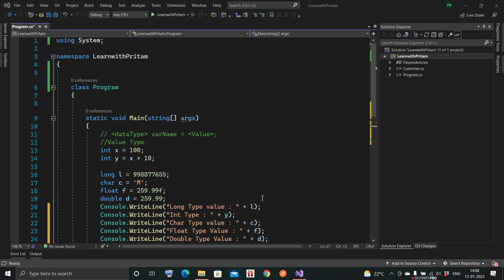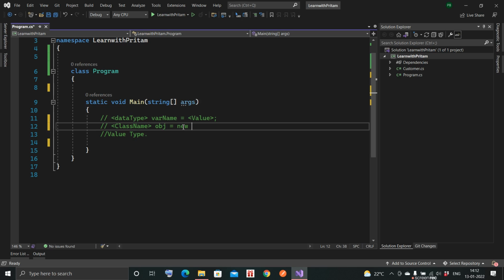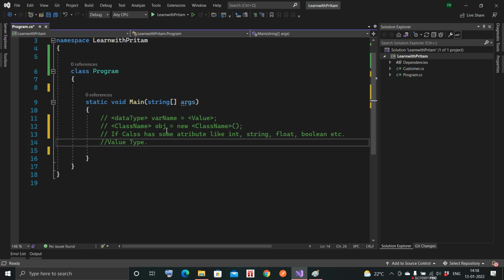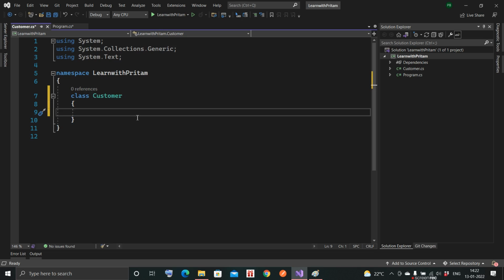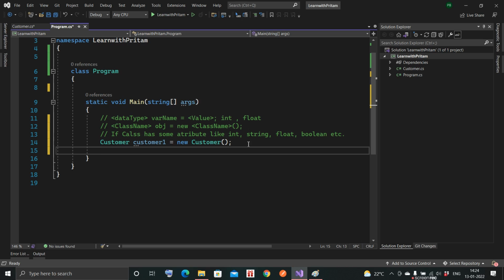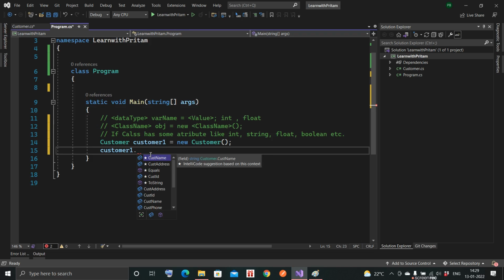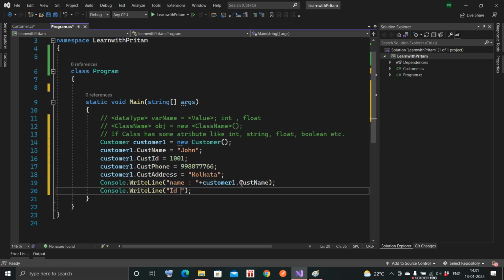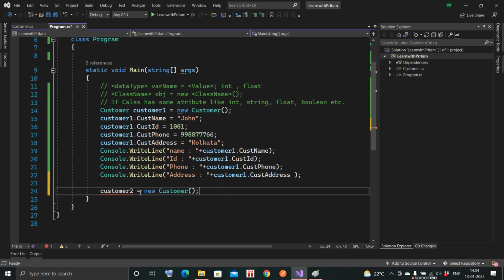Don't know classes & objects in C#? Here's what you need to know!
This is a video series for the beginners to learn C# from scratch. Please check other video on the series for better understanding.